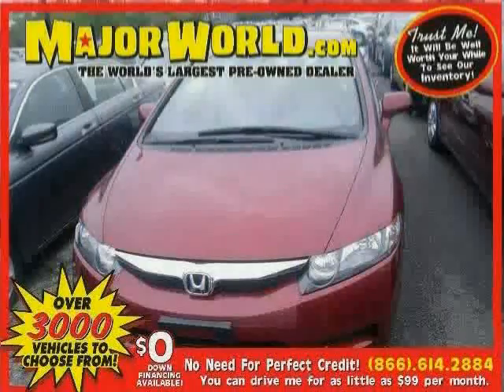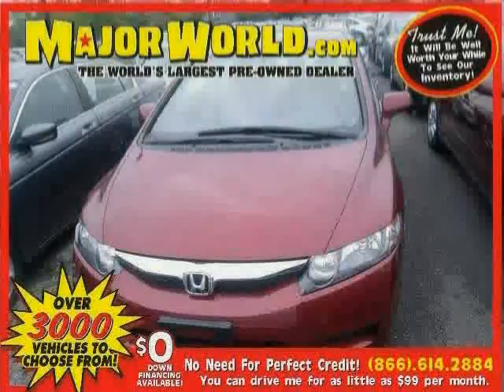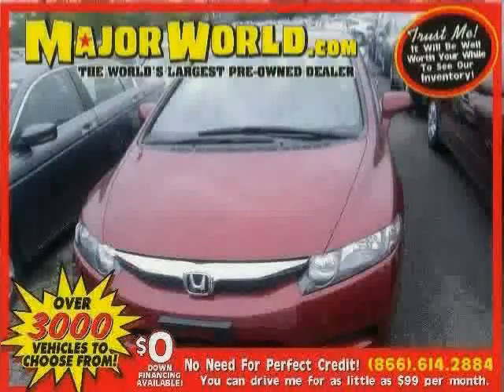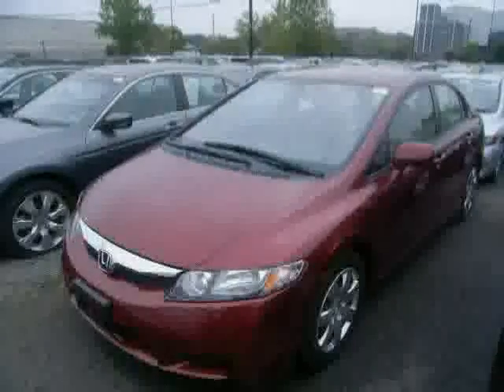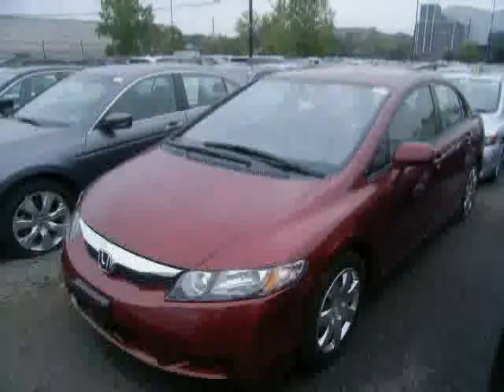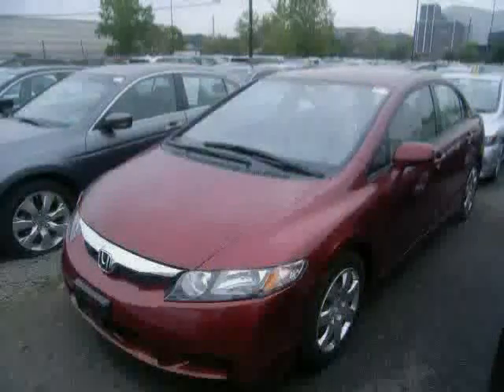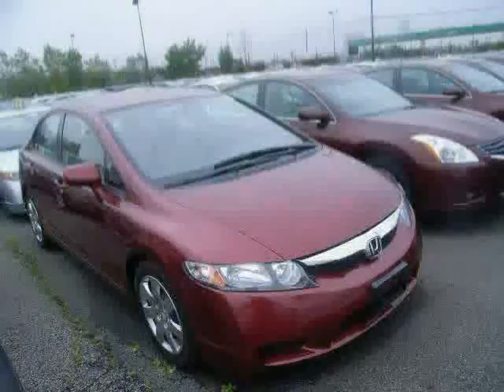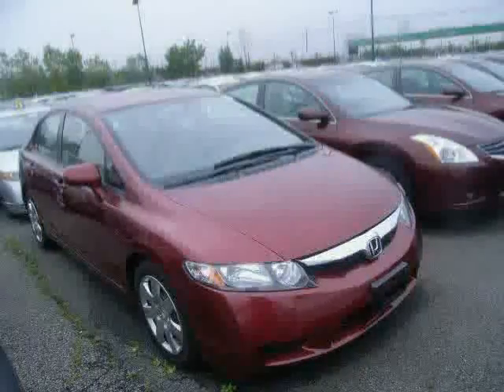used Honda Civic Sedan NY New York 2010 located in Long Island City at Major World